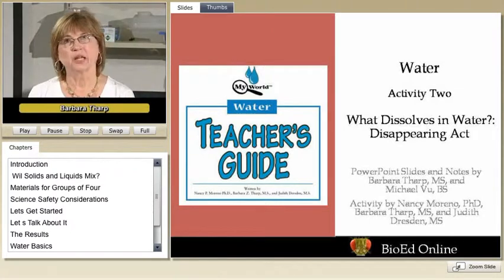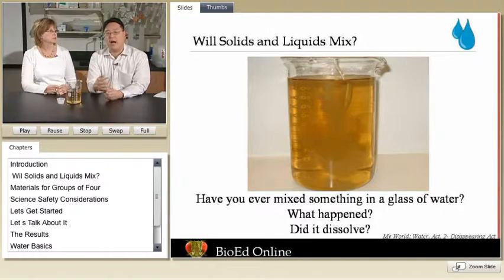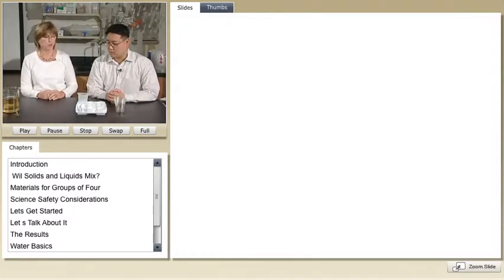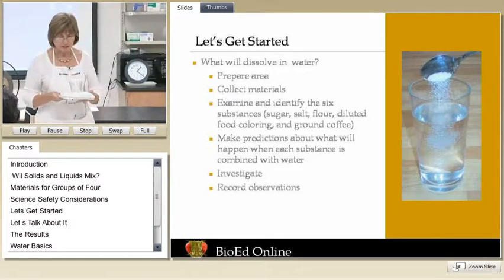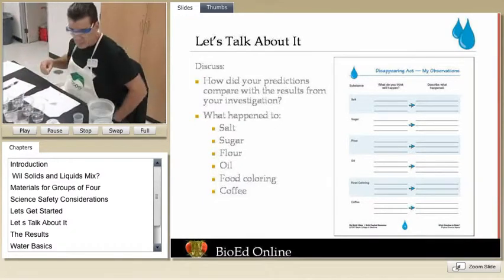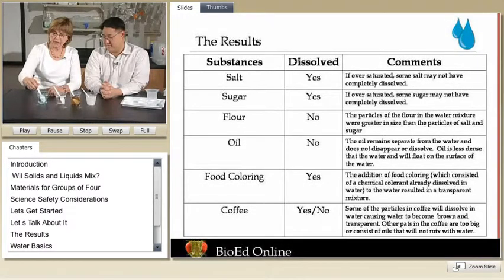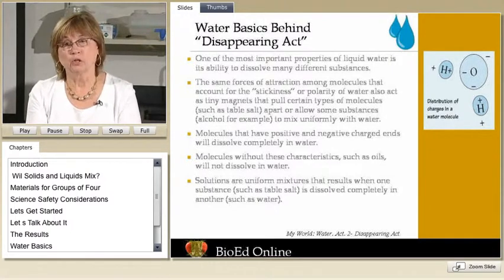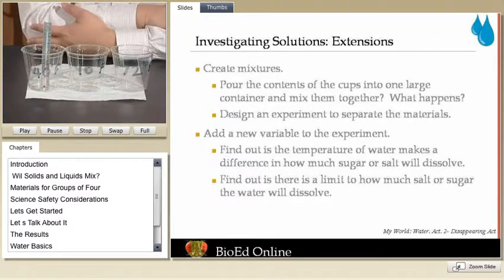What Dissolves in Water